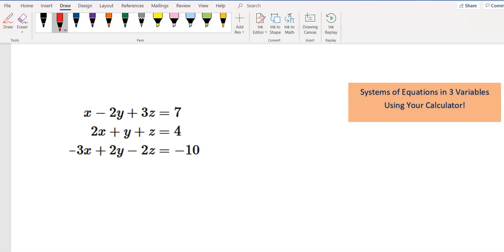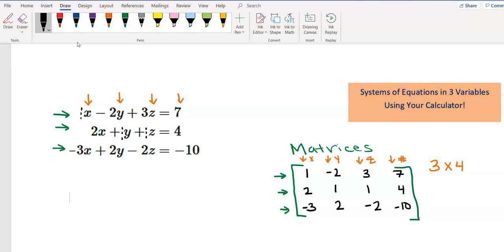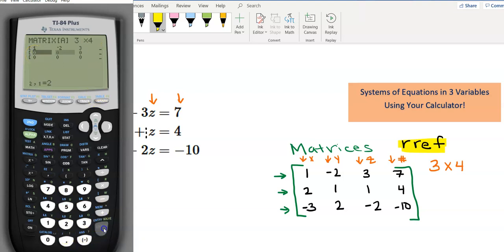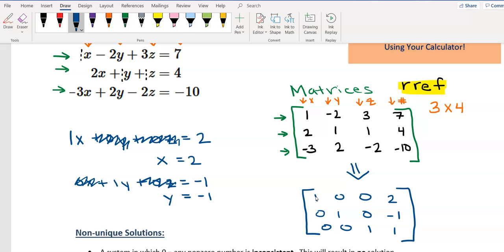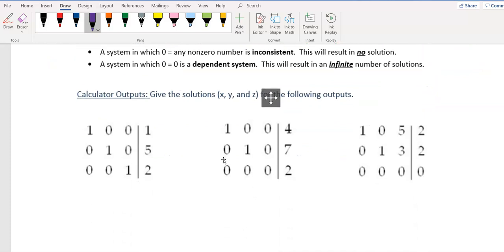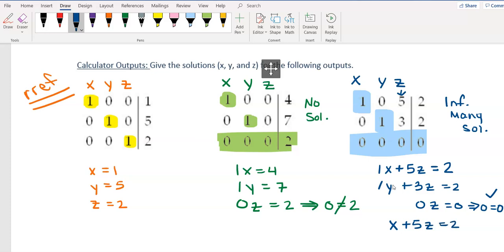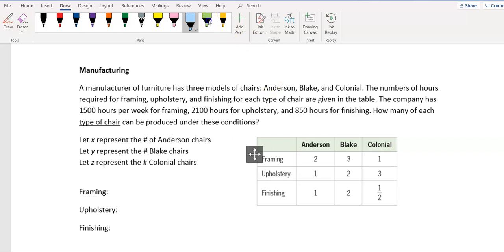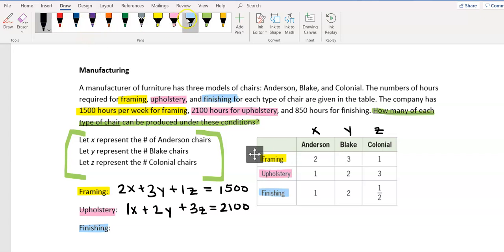MAT 153 Systems in 3 Variables Extra Help